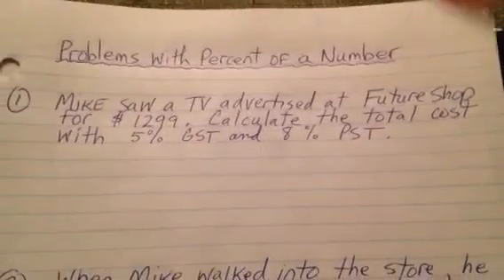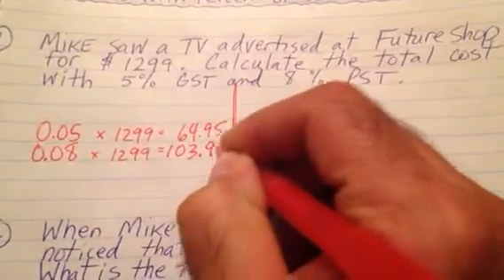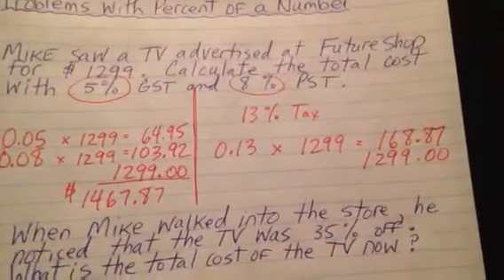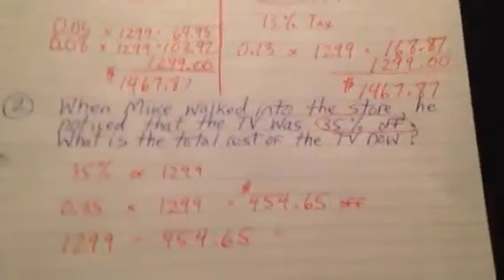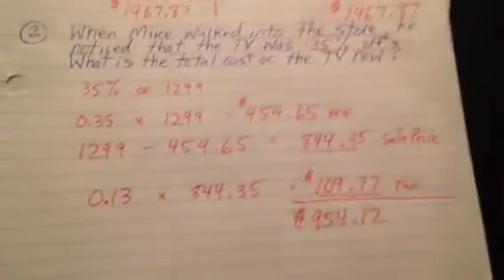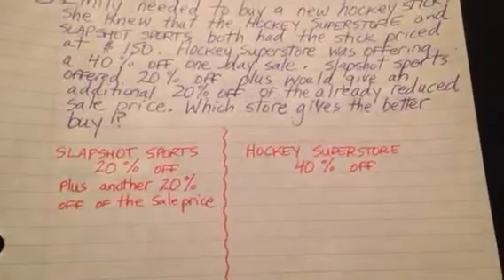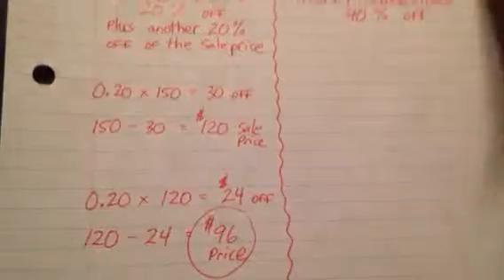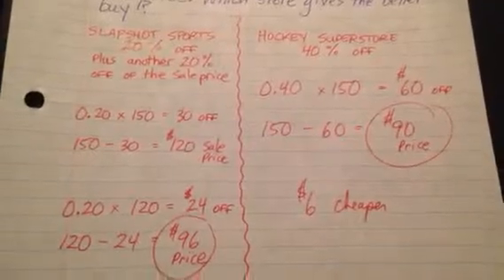Gr. 8 Math - Problem Solving with Percent of a Number